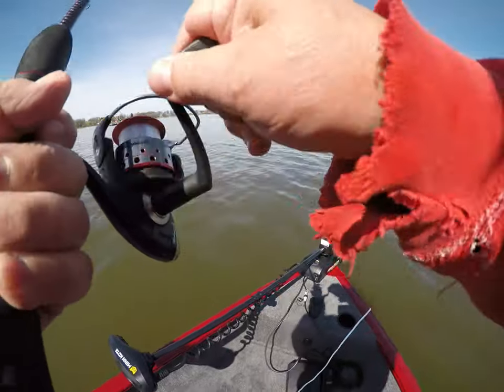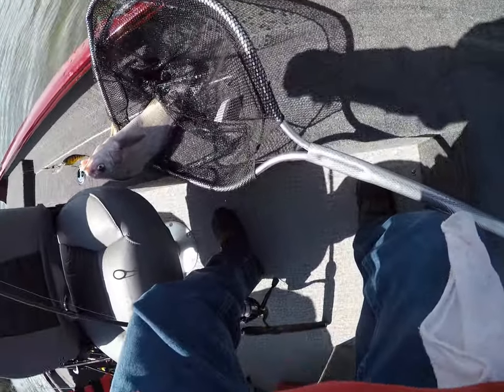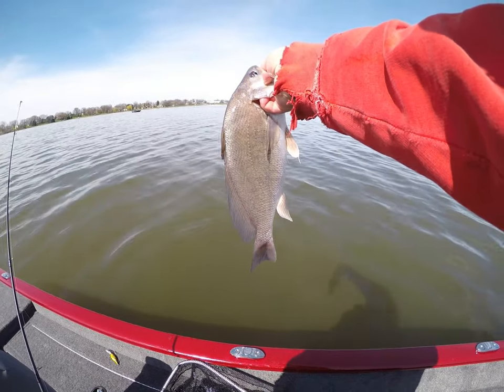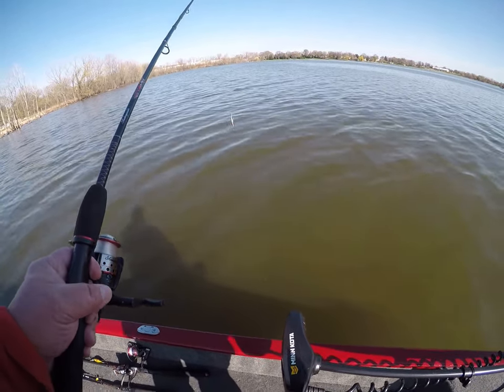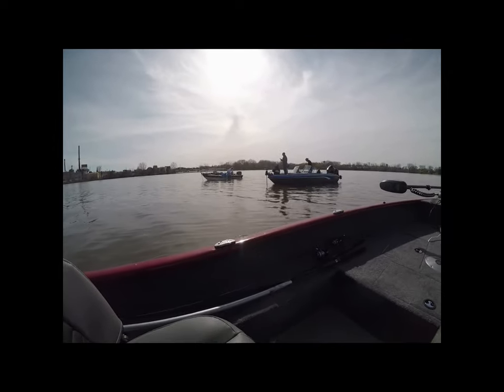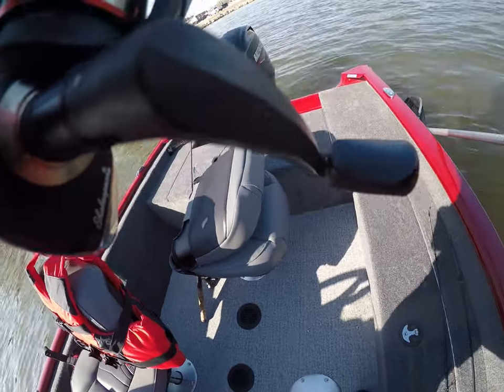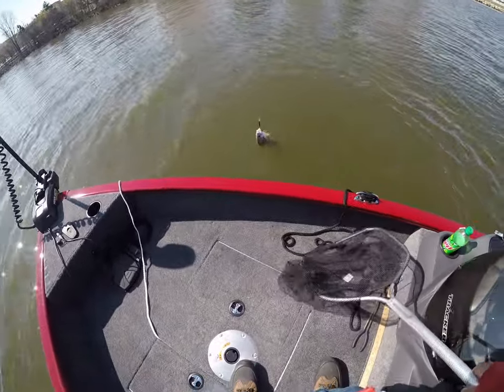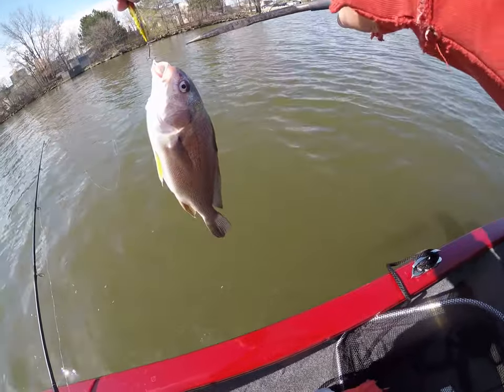Fox River sheepshead show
Fishing the Fox River DePere for Sheepshead, I was using my Shakespeare Ugly Stik 6.6 medium heavy action, Shakespeare Reel 5-2-1 loaded with Berkley Trilene XL 10LB exter smooth